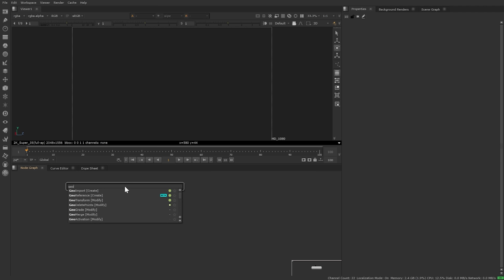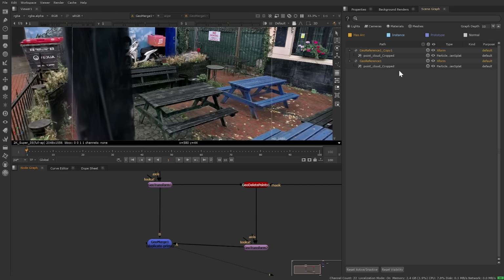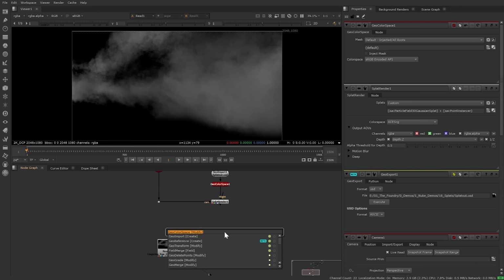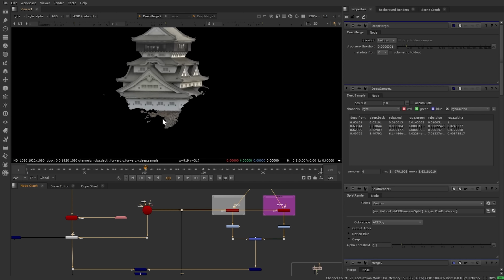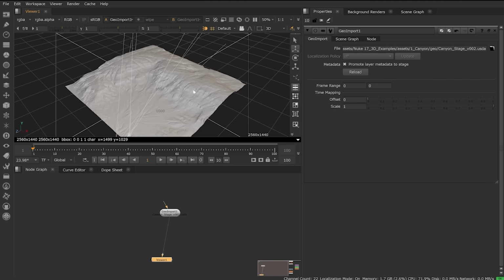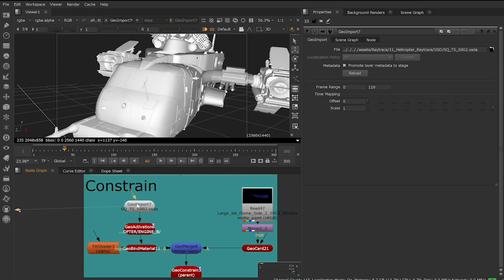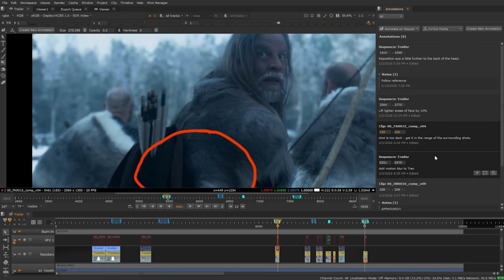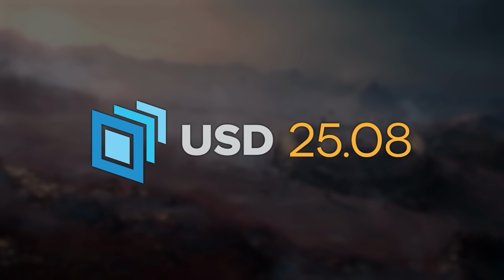Nuke 17 Full Demo | Complete Feature Overview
This demonstration of Nuke 17 walks through all major new features and production-focused updates. We cover Gaussian Splats, artistic annotations in the timeline, 3D system improvements, timeline tools, and broader workflow enhancements across compositing and pipeline integration. See how Nuke 17 helps artists move more fluidly between 2D and 3D, collaborate more clearly in shot and timeline-based workflows.

Chapters:

Gaussian Splats
00:00:11 Loading Splats
00:00:48 Orienting Splats
00:01:24 Fields System
00:03:24 Delete Splats
00:04:07 Merging Fields
00:06:42 Merging Splats
00:09:00 Color Correcting Splats
00:11:15 Exporting Splats
00:13:11 Rendering Splats
00:14:06 Splats and Colorspace
00:15:57 Splats Render AOV's
00:19:03 Using Deep Data with Spalts
00:19:39 Preparing the 3D element
00:20:55 Utilizing Deep Data
00:21:28 Merging 3D Data with Splats
00:23:03 Using Fields Beyond Splats
00:24:12 Foundry Labs - Hidden Nodes

3D System
00:28:17 Updated 3D System
00:31:52 Projection Workflow
00:33:31 Sticky Projections
00:34:31 Rendering Reflective/Refractive Surfaces
00:37:34 Constrain Geometry
00:38:56 View and Render MaterialX Shaders
00:40:13 3D Lights
00:42:12 Exporting Geometry

Timeline
00:42:52 Artistic Annotations

Machine Learning
00:46:37 BigCat Machine Learning

Core Compositing and Pipeline
00:47:27 Updated TVI Scale
00:48:52 Deep Performance Update
00:49:12 GSV Python Callbacks
00:49:40 HDR MOV Metadata
00:50:13 Notch LC
00:50:44 ACES 2.0
00:51:04 High Resolution OFX
00:51:23 VFX Reference Platform 2025
00:51:41 USD 25.08
00:51:50 OpenAssetIO Update
00:52:04 Sony SDK Update
00:52:18 Monitor Out UpdatesGaussian Splats